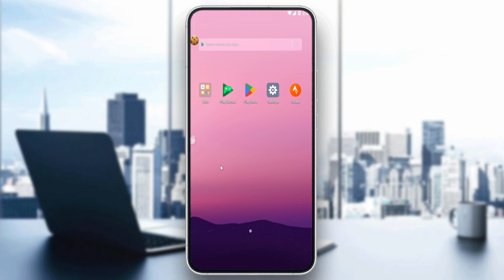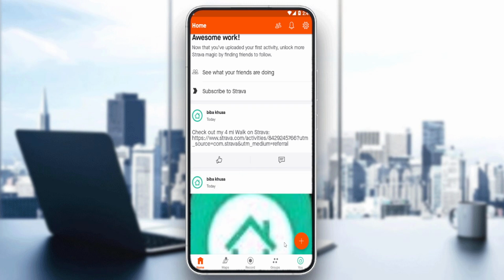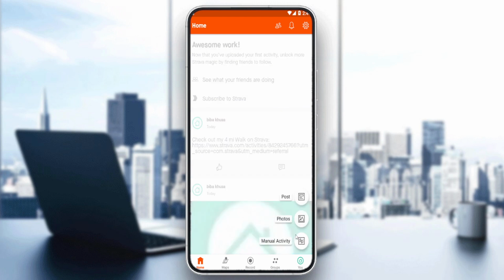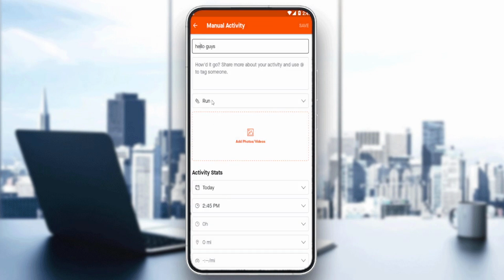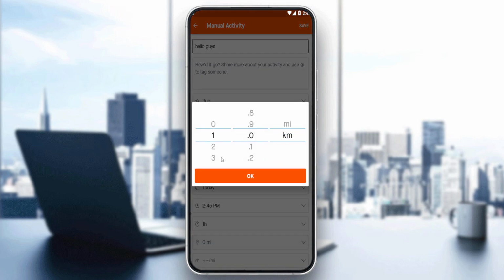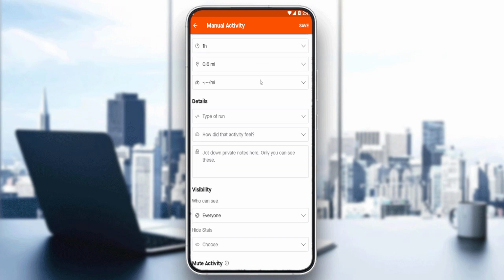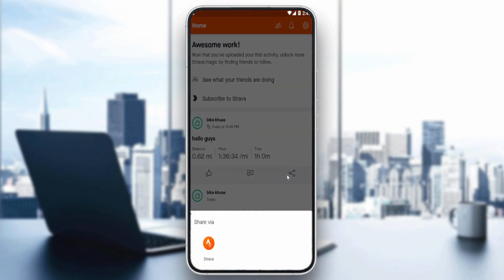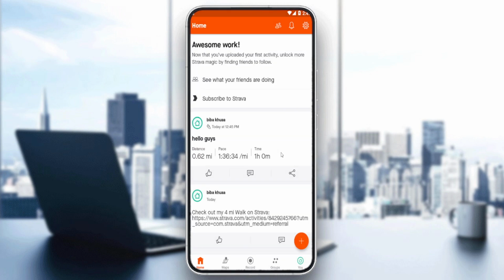How To Share Activity Strava Tutorial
Today we talk about share activity in strava,strava app,how to use strava,strava tips